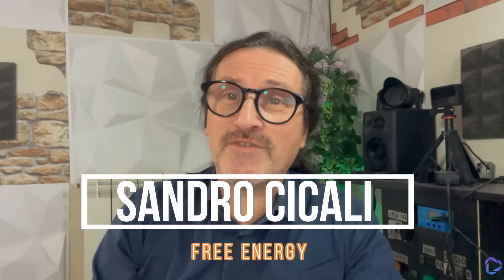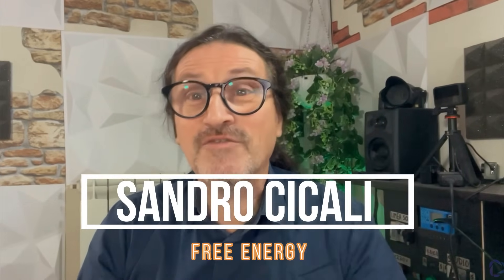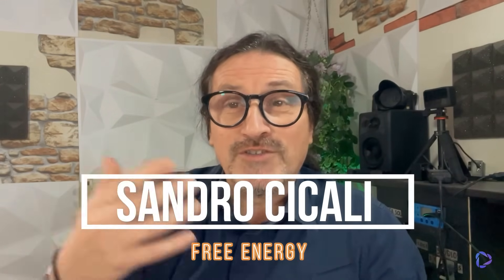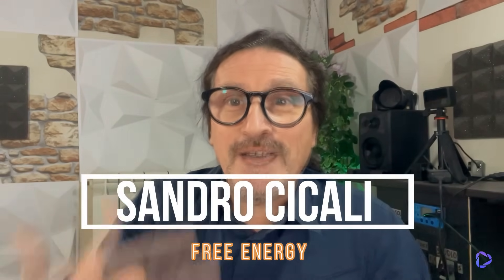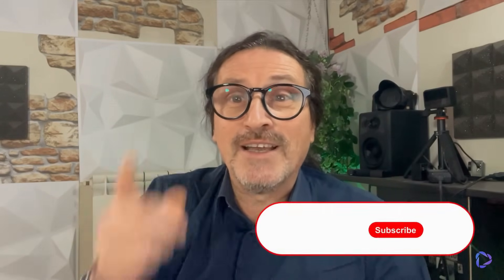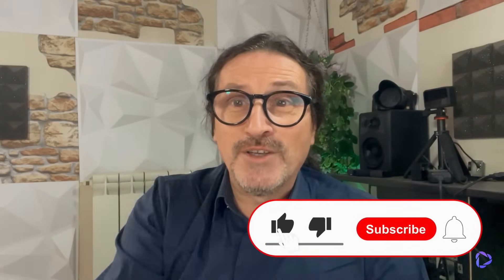Free DIY PHOTOVOLTAIC SYSTEMS - The Italian channel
The DIY solar energy You Tube channel is dedicated to providing information and advice on how to build home solar energy systems. The channel mainly focuses on solar panels, energy storage and ways to best utilize solar energy. The video tutorials explain step by step how to build solar energy systems with low-cost and readily available materials on the market. Topics covered include installing solar panels, storing energy with batteries, creating control loops, and managing the energy produced. The videos are also accompanied by a complete description of the materials used and detailed construction instructions. The channel is aimed at anyone interested in using solar energy to save on the energy costs of their home, and for those who want to contribute to the reduction of carbon emissions, moving towards sustainable solutions for the future.